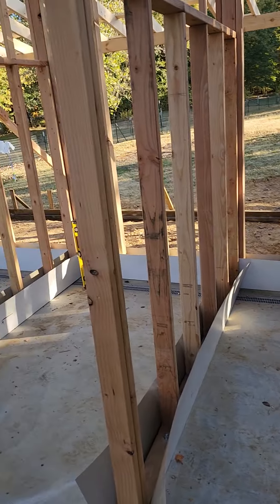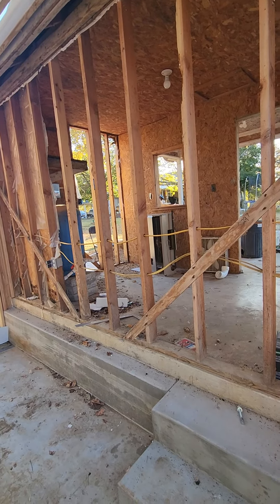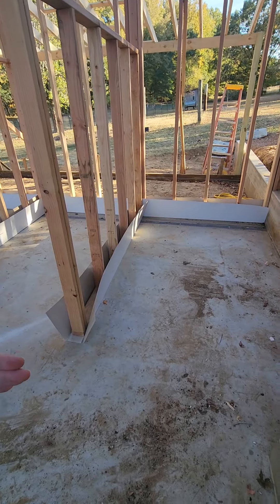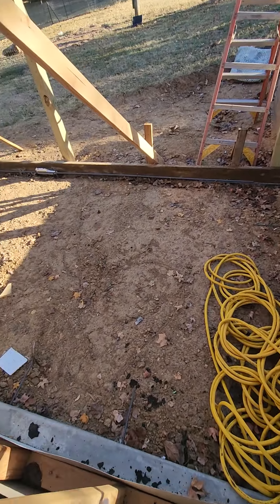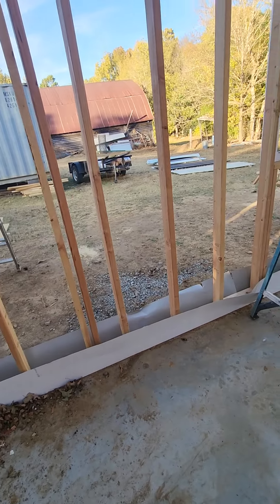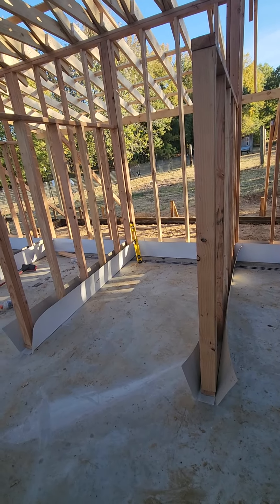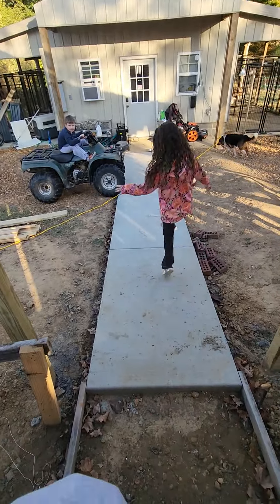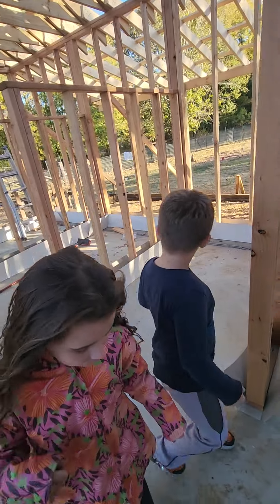Dog Kennel Nursery - Construction Update!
We are so excited for this expansion! licated in Gleason Tennessee.

AKC registered Rough Collies

Lassie Type